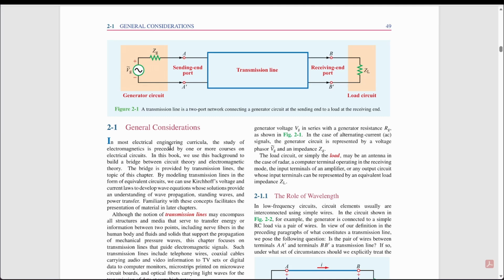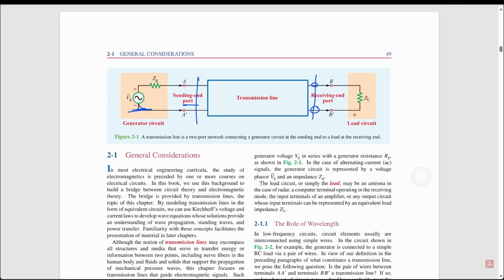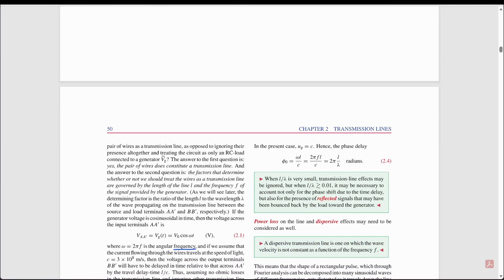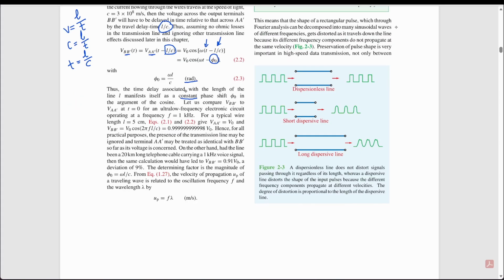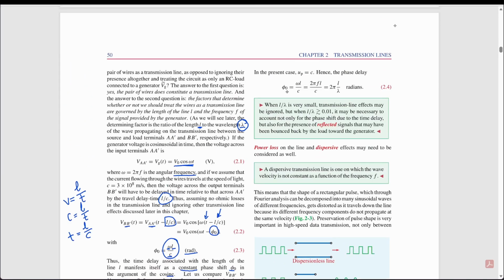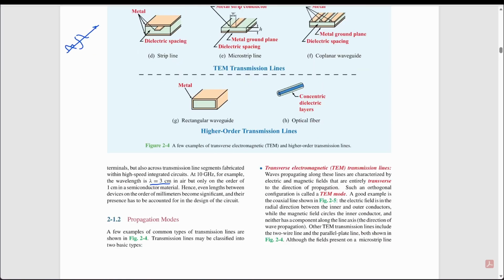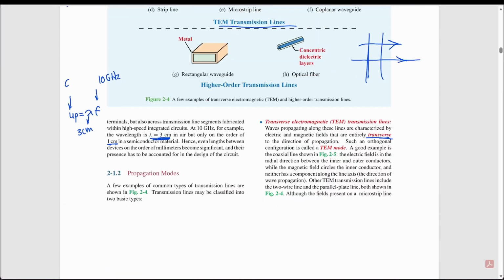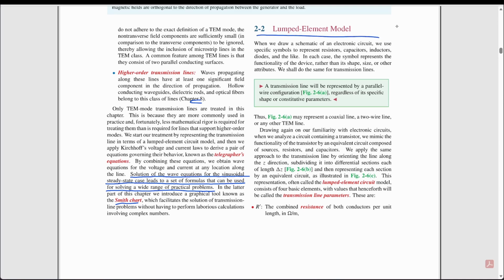Why Wires Aren't Perfect: Intro to Transmission Lines | Fawwaz Ulaby Ch2_1 Electromagnetic Waves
In this video, I read through and explain the first section of Chapter 2 (Transmission Lines) from Fawwaz Ulaby's "Fundamentals of Applied Electromagnetics."

We break down Section 2-1 "General Considerations" to understand the bridge between standard Circuit Theory and Electromagnetics. If you are an electrical engineering student trying to understand why we need transmission line theory at high frequencies, this discussion will clear things up.

Key Topics Covered:
- Lumped vs. Distributed Parameters: The difference between low-frequency and high-frequency circuit analysis.
- The Wavelength Criterion: How to determine if a wire is "electrically long" (l vs lambda).
- Transit Time: Understanding propagation delay in wires.
- Reading and commentary on Ulaby's text.

Textbook: Fundamentals of Applied Electromagnetics by Fawwaz T. Ulaby --Chapter: 2 (Transmission Lines) -- Section: 2-1 (General Considerations)